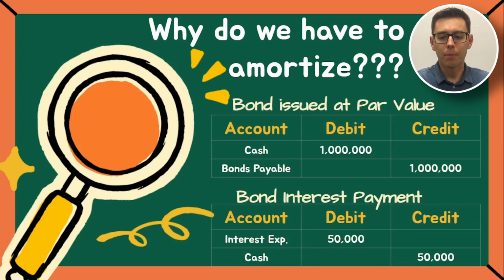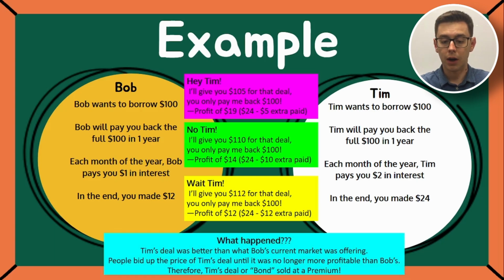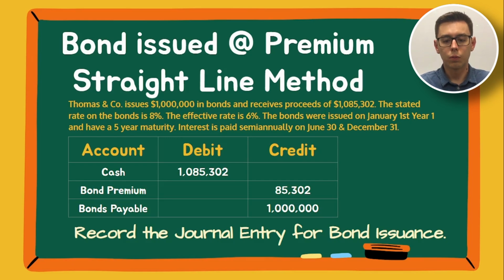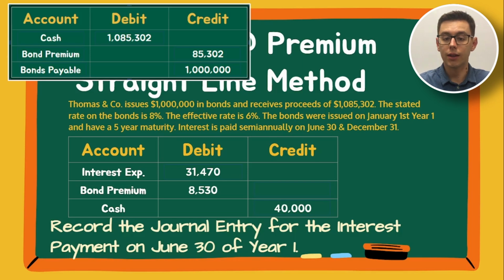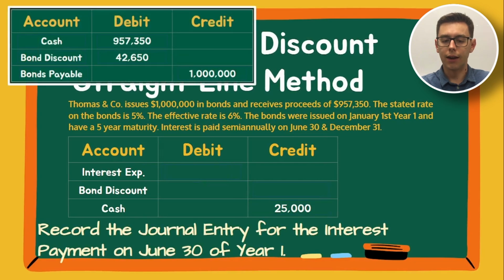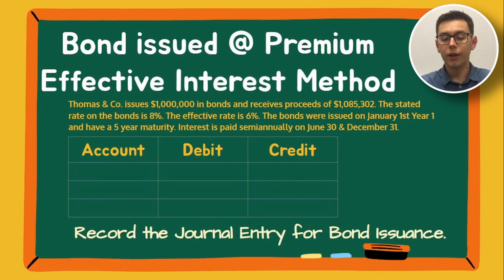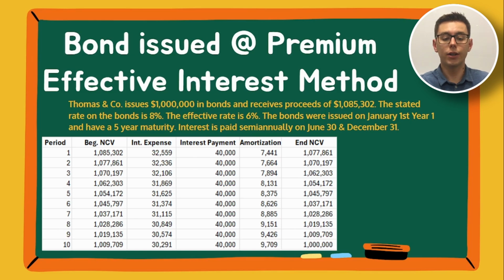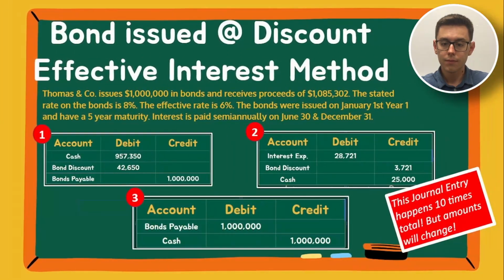Accounting for Bond Amortization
Bond Amortization of Discount & Premium - Straight Line & Effective Interest Method

00:00 Intro
00:35 Why Do We Amortize?
06:55 Bond Issued @ Premium: Straight Line Method
18:33 Bond Issued @ Discount: Straight Line Method
25:12 Bond Issued @ Premium: Effective Interest Method
31:51 Bond Issued @ Discount: Effective Interest Method

JP Thomas, CPA
CPA Exam Tutor - Accounting Tutor